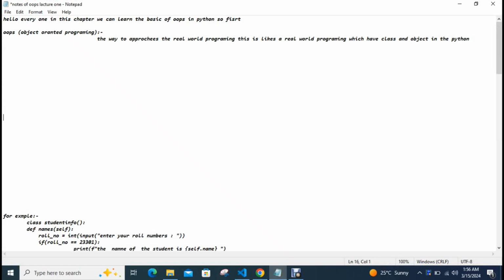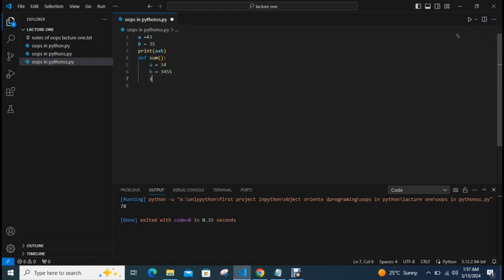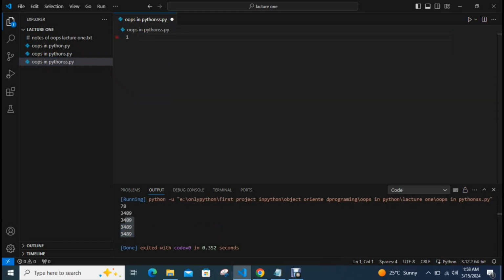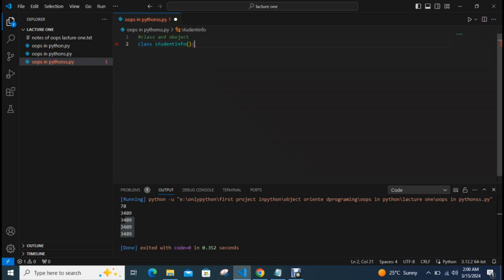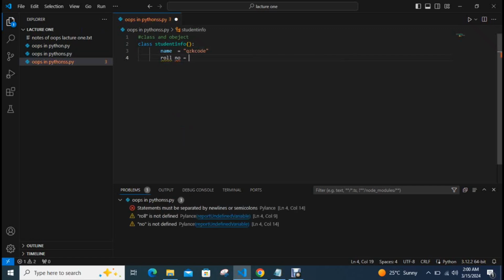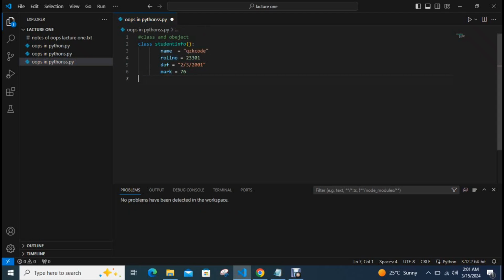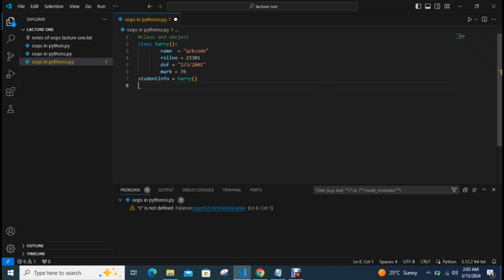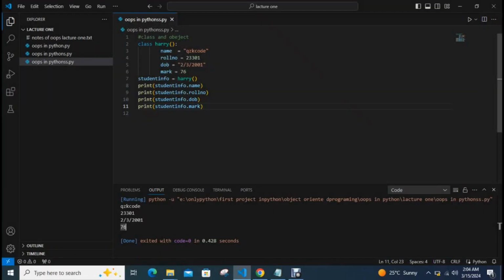Mastering Object-Oriented Programming in Python: From Basics to Advanced Concepts|2024|python course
Python OOP Mastery: Unlocking the Power of Object-Oriented Programming"

Description:
"Welcome to our comprehensive guide to mastering Object-Oriented Programming (OOP) in Python! Whether you're a beginner or looking to level up your skills, this series covers everything from the fundamentals to advanced techniques. Dive into classes, inheritance, polymorphism, encapsulation, and more as we explore how to design robust and scalable Python applications. Join us on this journey to unlock the full potential of OOP in Python!"